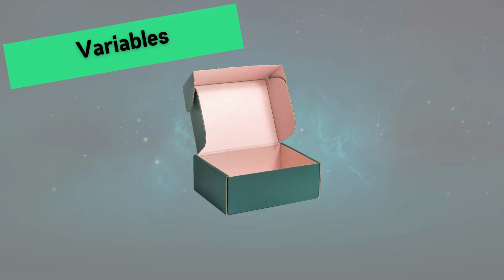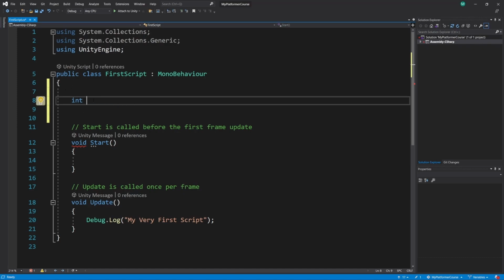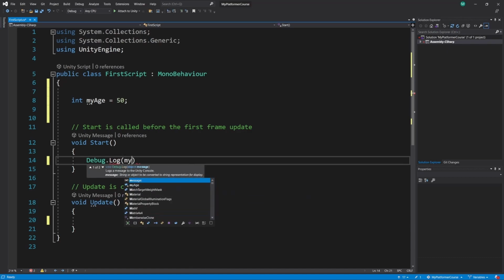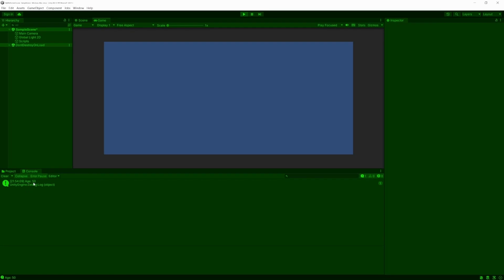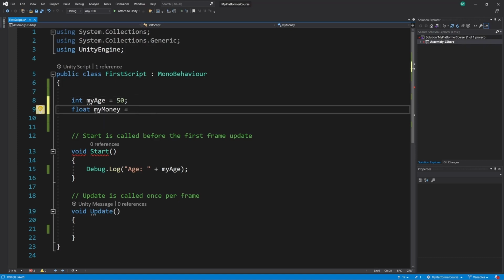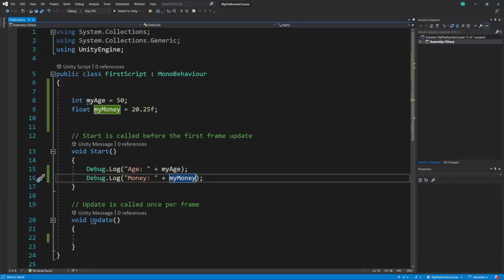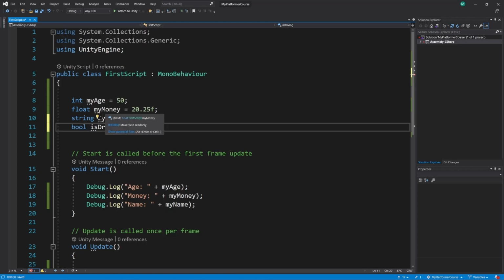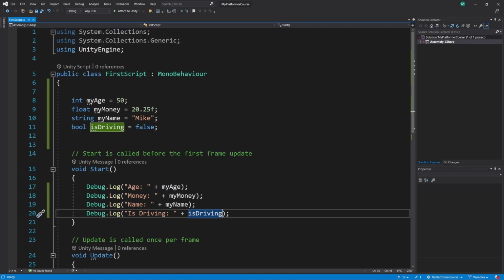Unity for Beginners - 016 - Variables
In this video we go over what variables are and how to create and use some of the most common variable types in our scripts. We will cover Integers (int), decimal numbers (float), strings which are text characters and boolean (bool) variables which can be either true or false.